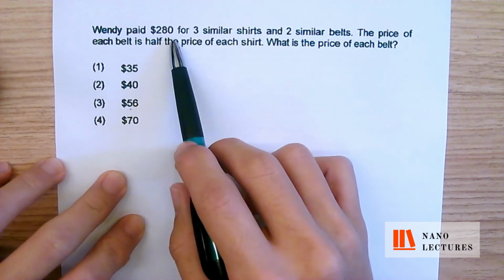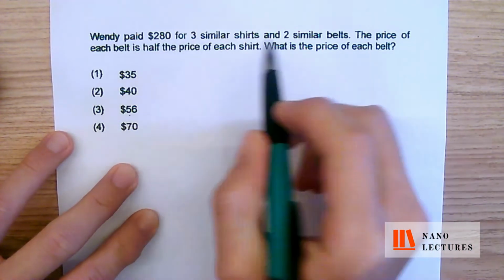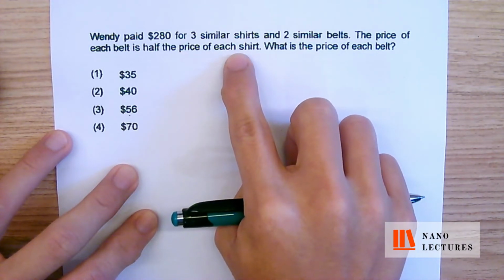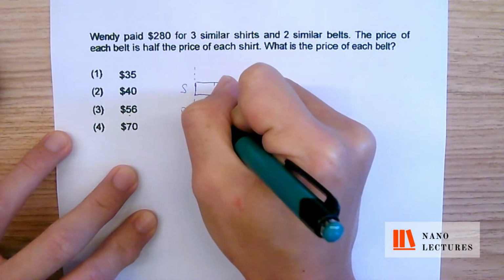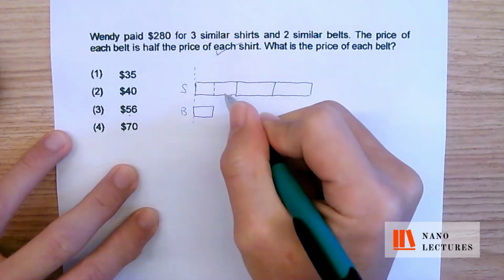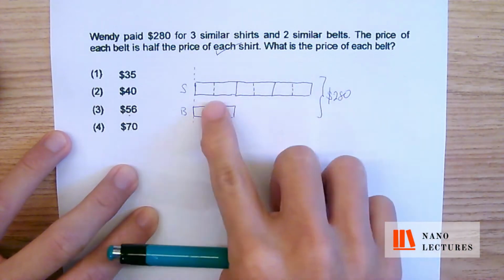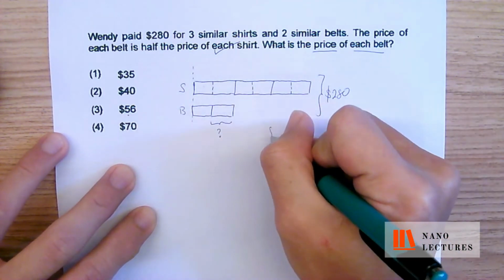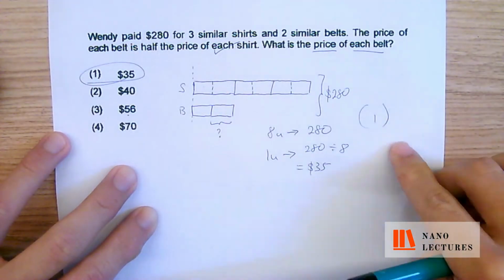2020 Nanolectures: P6 Decimals & Money. Moderate Difficulty. Q1. Singapore Math teaching videos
If you're wondering how to do Singapore primary 6 Decimals & Money question, just watch this video and learn how to do in a step-by-step manner. This is part of our Moderate Difficulty series in our Singapore PSLE Math teaching videos for the topic of Decimals & Money. Do check out the videos for other Primary 6 math topics as well ! All the questions are prelim papers standard and these are the type of questions you can expect to see in your preliminary examination for Primary 6 in Singapore.